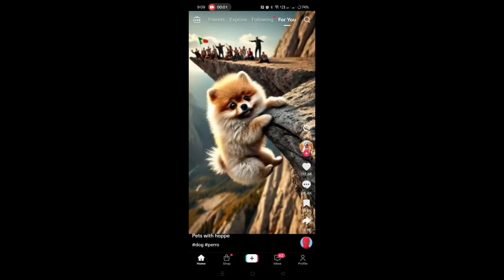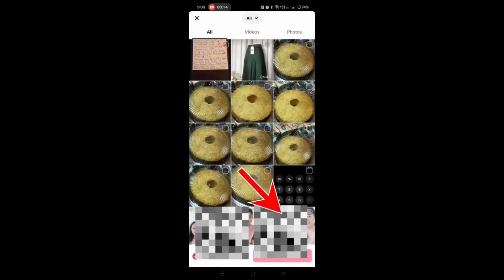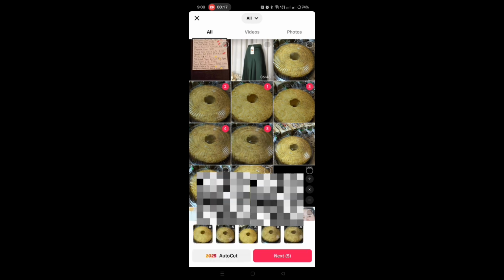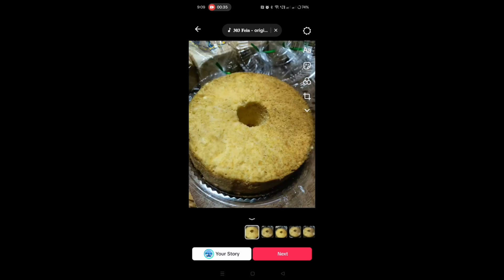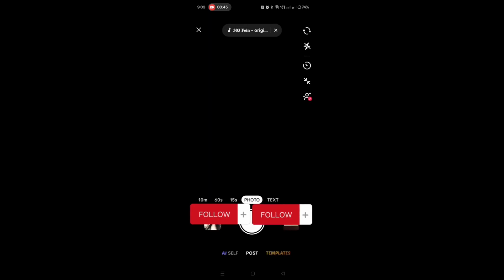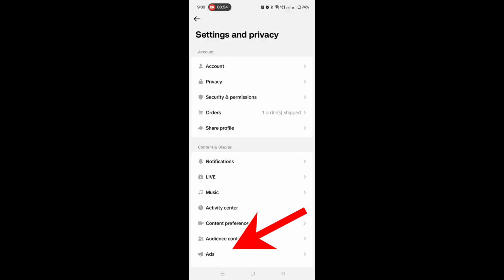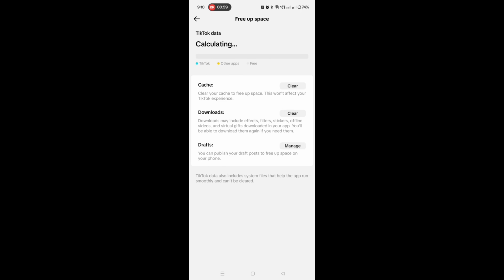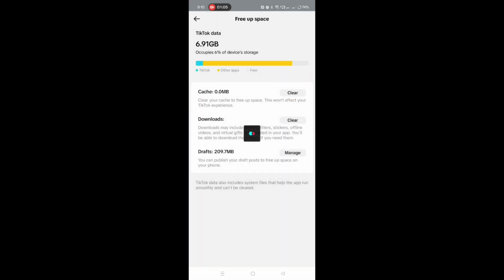How To Fix TikTok Photo Swipe Not Working | Fix TikTok Swipe Glitch | TikTok App Fix | Easy Tutorial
Get fast, straightforward solutions for common app glitches with tutorials that cut through the noise. If your TikTok photo swipe isn’t working, this channel offers simple, step-by-step fixes to get your app functioning smoothly again. No complicated jargon—just easy-to-follow methods using the latest updates.

Whether it’s troubleshooting bugs, adjusting settings, or updating your app, these guides help you resolve issues quickly so you can get back to creating and scrolling without interruption.